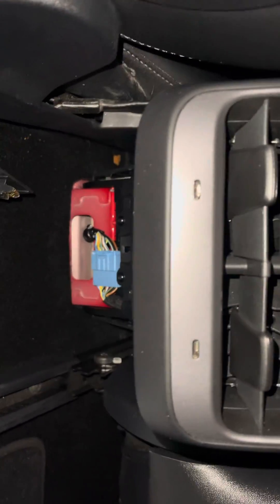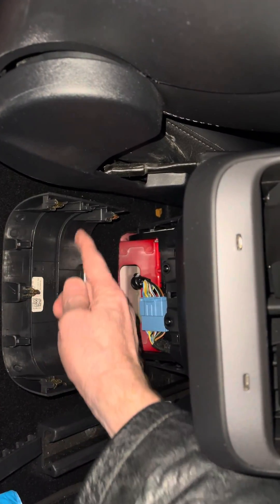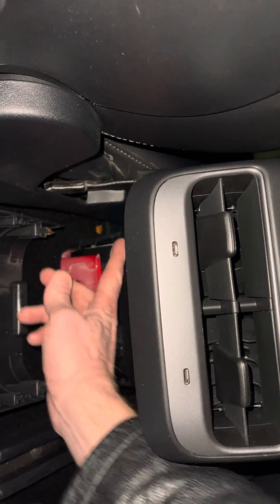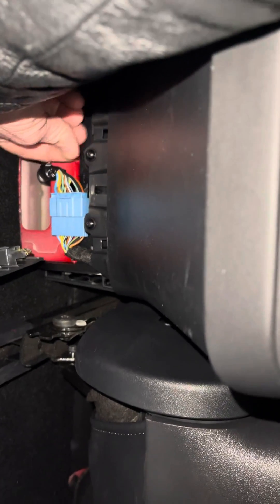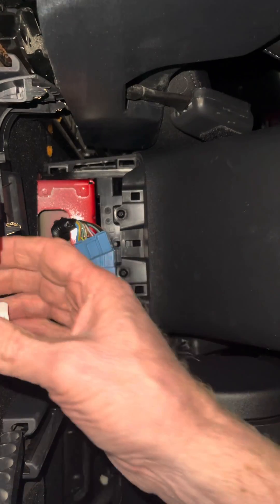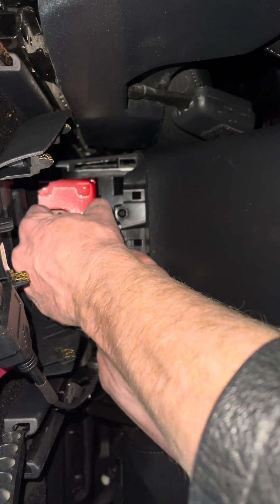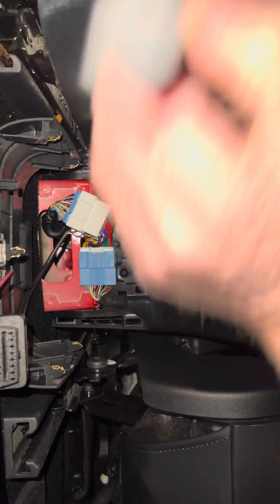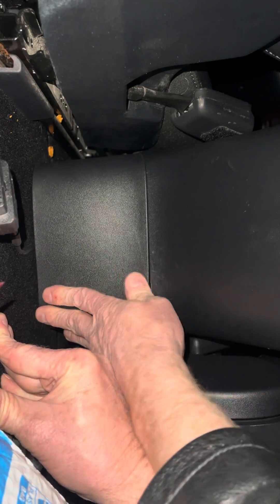How to install diagnostic port on a Tesla model 3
Hey guys, this quick video on how to install the diagnostic port in a Tesla model three. It’s easy low pressure. Just click on my link below schedule it go for a drive and that will help me out thanks.